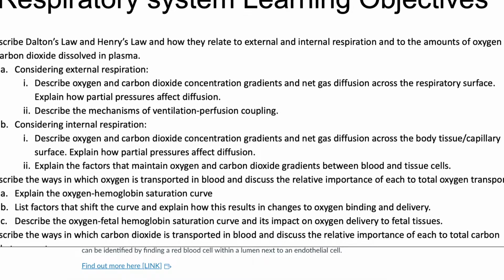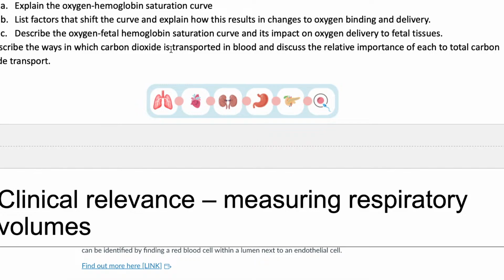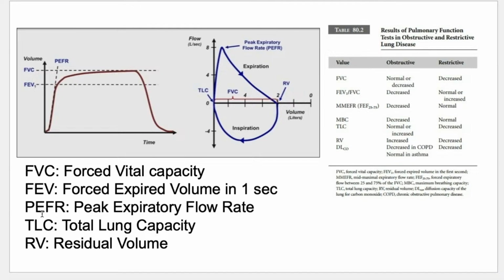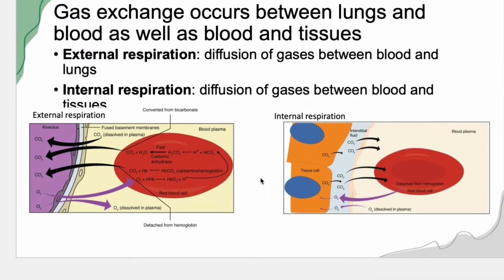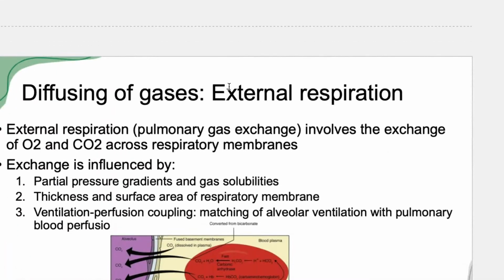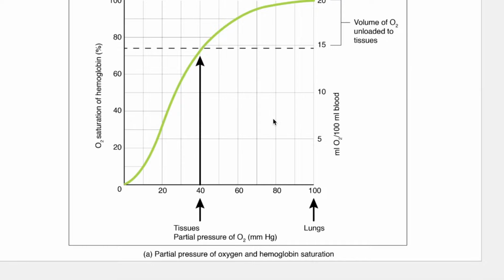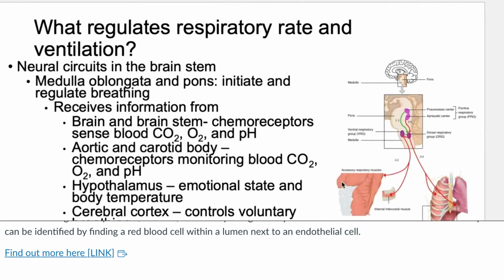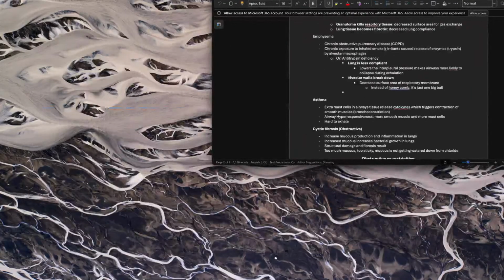The war is over/ war never changes /pulmunary week 2